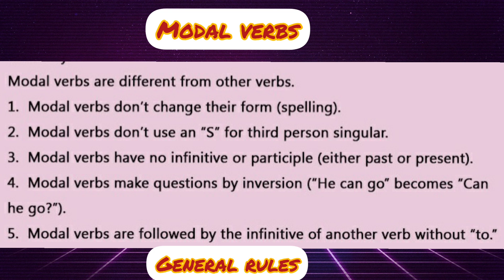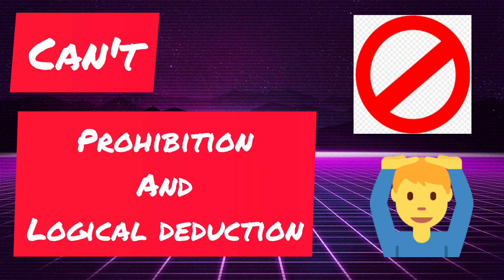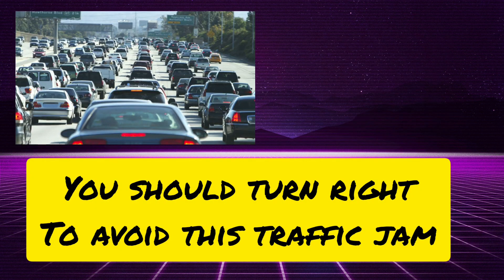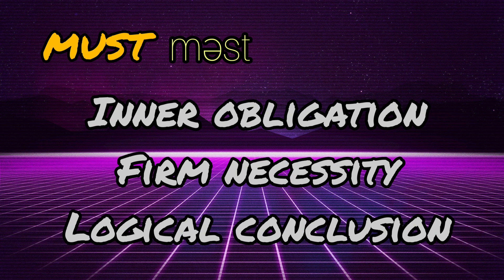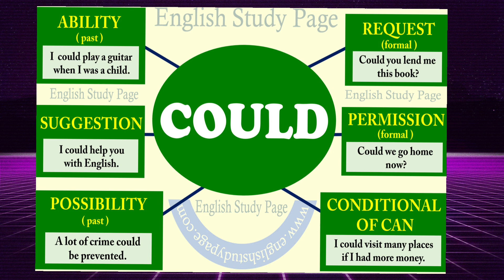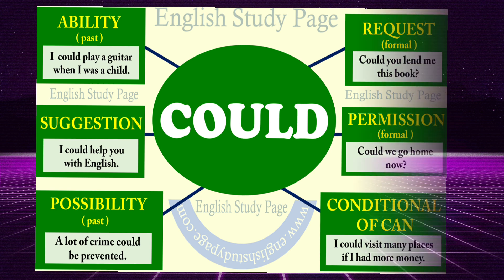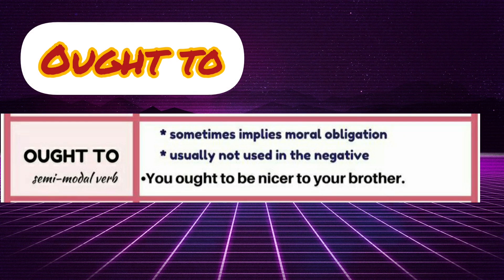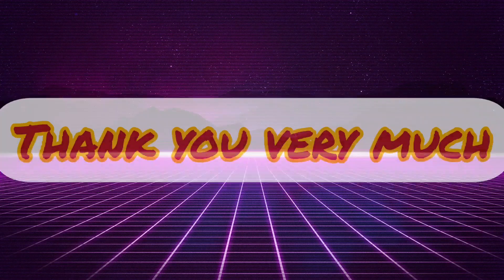Modal verbs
Use and examples